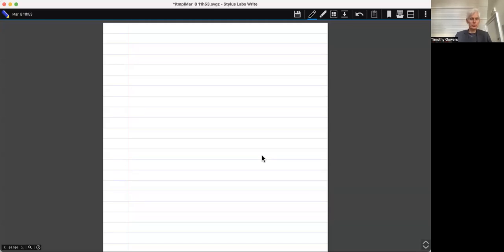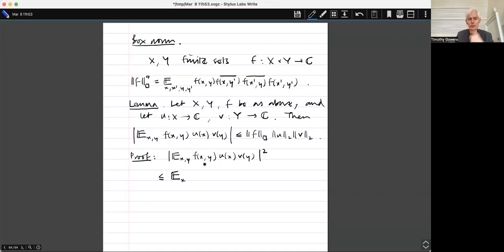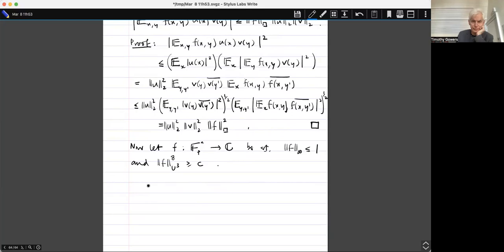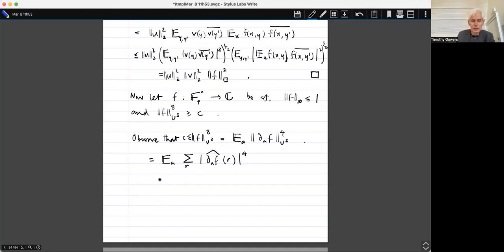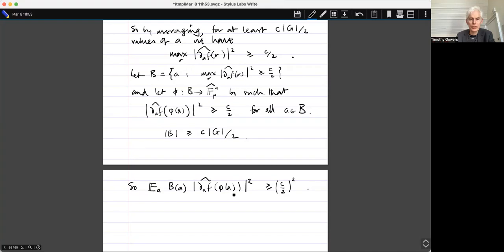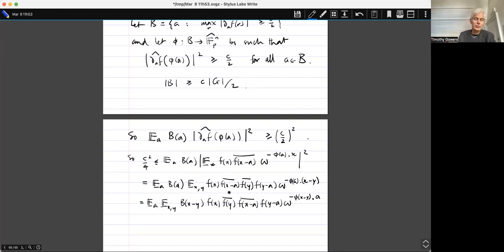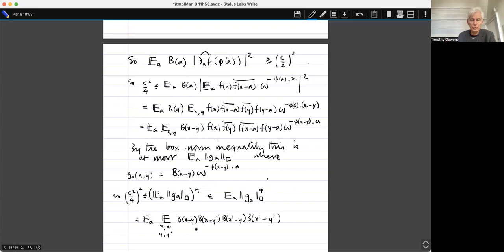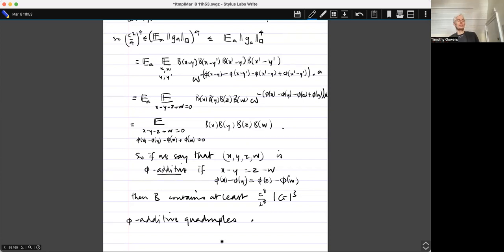Introduction to additive combinatorics lecture 15.2 --- A large U3 norm leads to additive quadruples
In this video I start the process of determining what can be said about a function f if it takes values of modulus at most 1 and has U3 norm at least c (where c is a fixed positive constant and the size of the group tends to infinity). An associated function turns out to show a surprising amount of additivity, which, thanks to the Balog-Szemerédi and Freiman theorems, will (in a future video) allow us to conclude that it agrees on a dense set with a linear function.

0:00 Introduction
0:47 The box-norm inequality
8:04  Definition of the function phi
17:05  Applying the box-norm inequality
24:31  There are lots of phi-additive quadruples